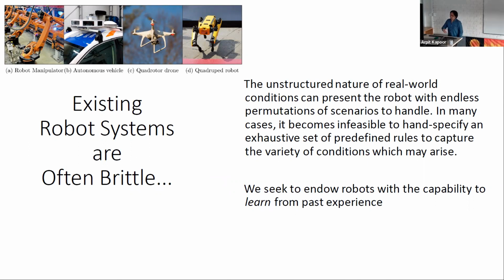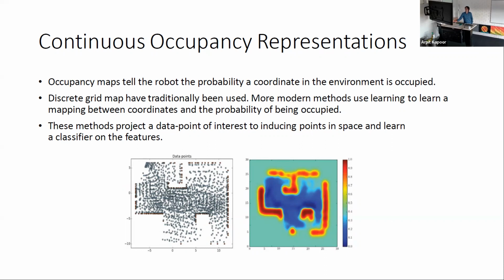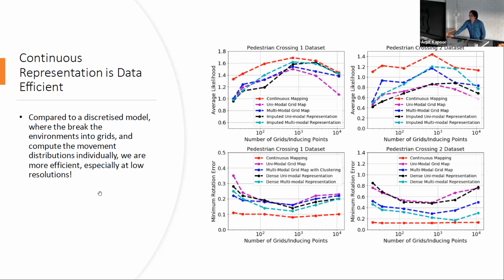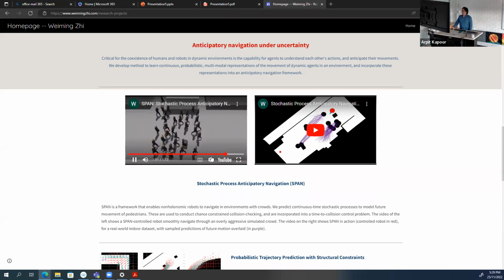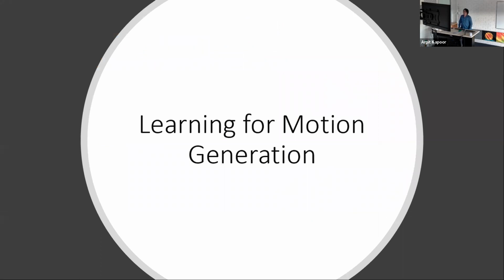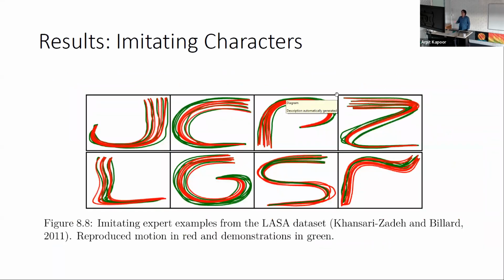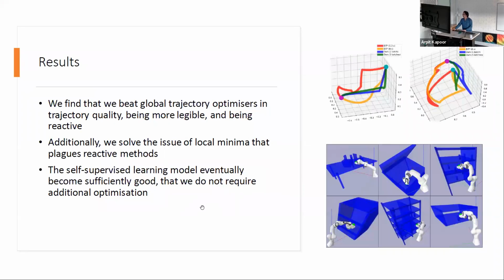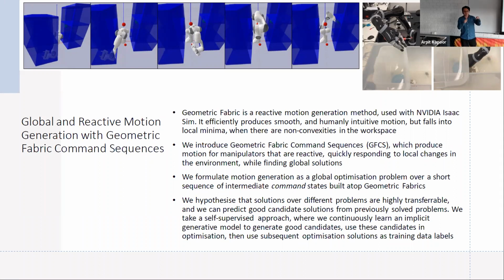Seminar: Robot learning in unstructured environments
Title: Robot learning in unstructured environments

Abstract:
Contemporary robots have become exceptionally skilled at achieving specific tasks in structured environments, but often fail when faced with the limitless permutations of real-world unstructured environments. This motivates robotics methods which learn from experience, rather than follow a pre-defined set of rules. Machine learning can be applied to a diverse range of components throughout the autonomy stack, allowing the robot to learn both about and from its surroundings. In this talk, we present a range of learning-based methods aimed at enabling robots, operating in dynamic and unstructured environments, to better understand their surroundings, anticipate the actions of others, and take informed actions accordingly.

Bio: William Zhi  is a PhD candidate at the University of Sydney supervised by Prof. Fabio Ramos and Dr. Lionel Ott (now at ETH Zurich). His research lies at the intersection of machine learning and robotics. He has worked on a broad range of problems, which include motion planning and control, motion prediction, and learning from demonstration. He has published 14 peer-reviewed publications at leading robotics and machine learning venues, including ICML, CoRL, L4DC, IEEE RA-L, ICRA, IROS. He was recognised as a Robotics: Science and Systems (RSS) Pioneer in 2020, and was awarded the Annual Learning for Dynamics and Control Conference (L4DC) 2022 best paper award. During his PhD, he interned at NVIDIA's robotics lab, led by Prof. Dieter Fox. He will be joining the Robotics Institute at Carnegie Mellon University as a postdoctoral research fellow in early 2023.